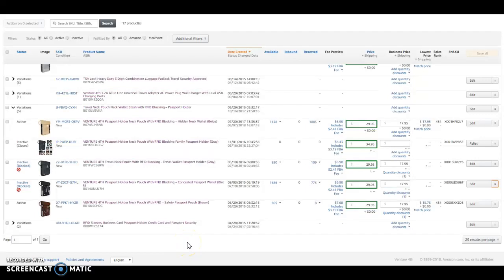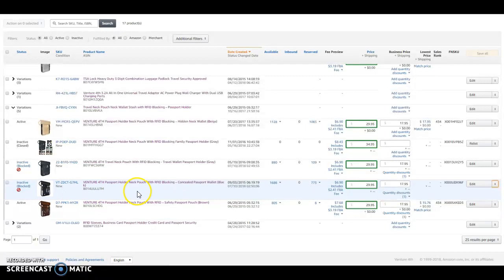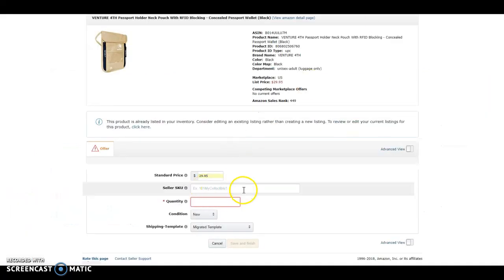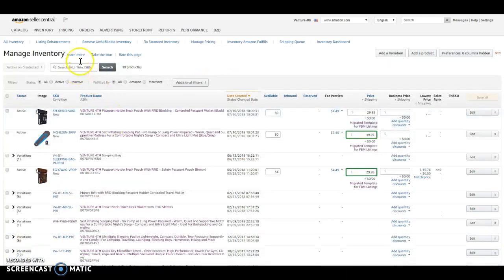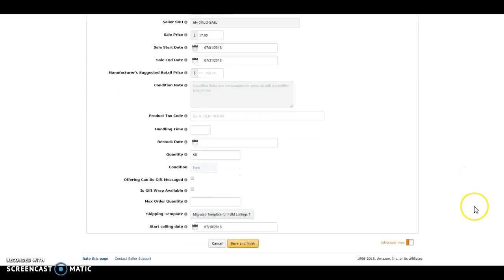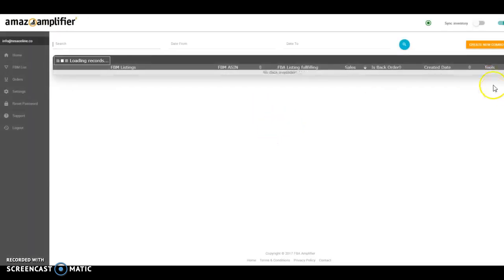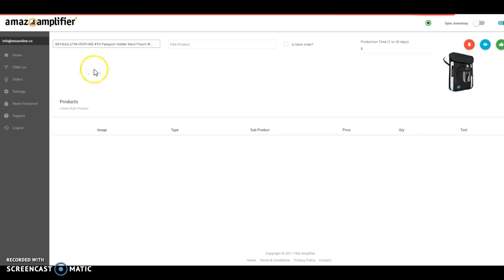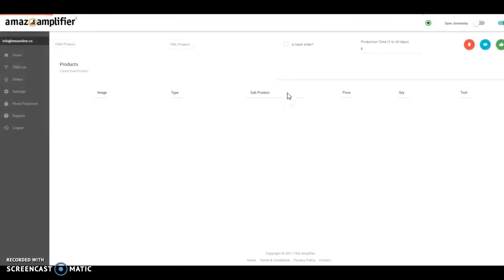SOP Create FBM Condition on FBA Listing